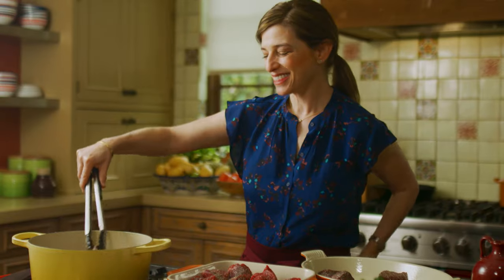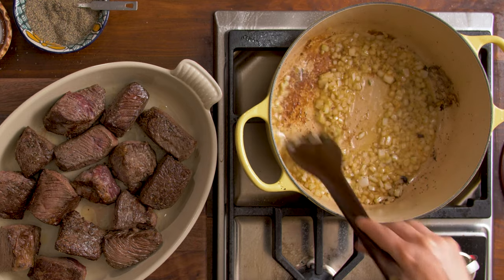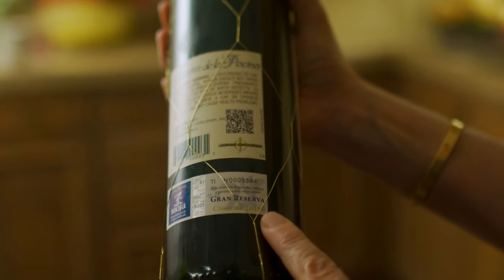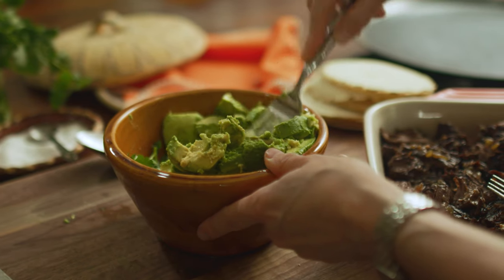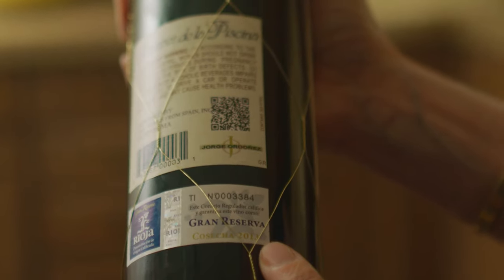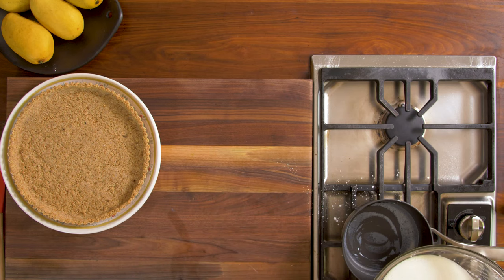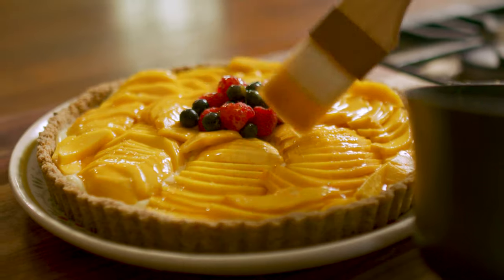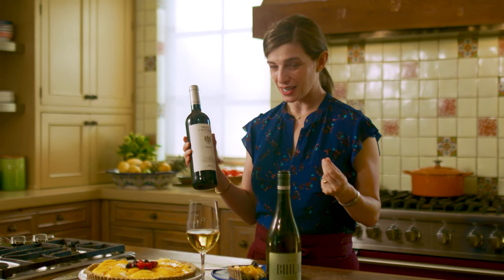Short Ribs & Mango Tart | Wines From Rioja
Chef Pati Jinich demonstrates how to make her Pomegranate Braised Short Ribs and Mango Pecan Tart, both paired with Wines from Rioja. RiojaPartner Please drink responsibly.

Recipes by Pati Jinich - Pomegranate Short Ribs and Queso Fresco Guacamole Tacos in the comments.